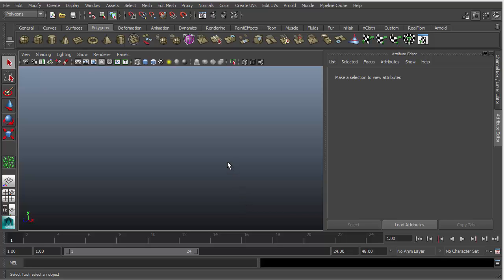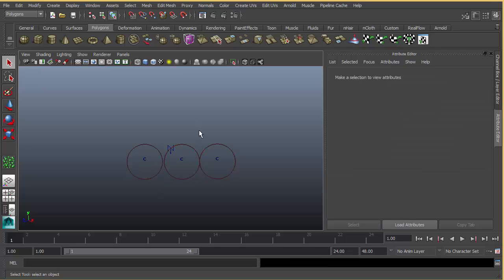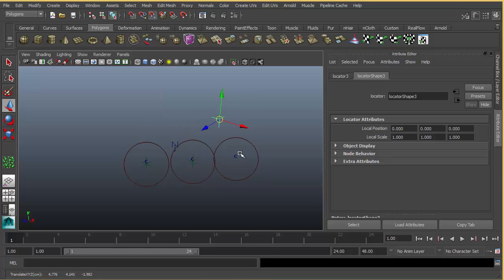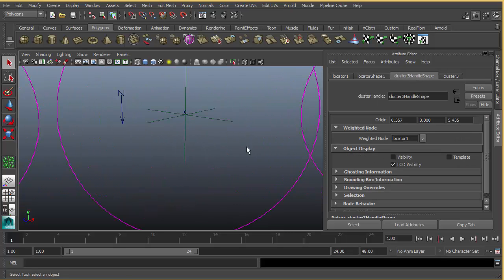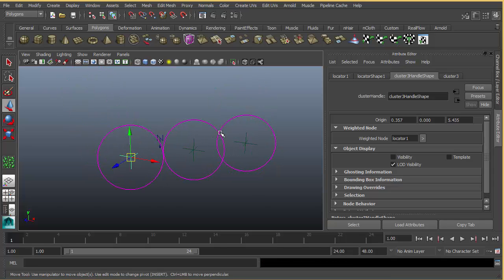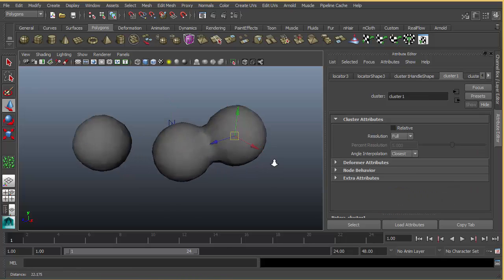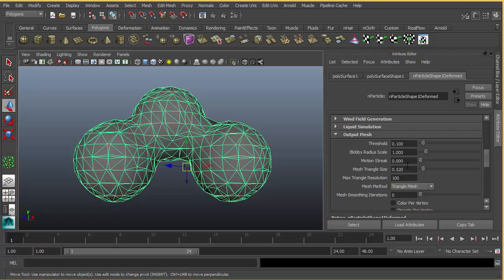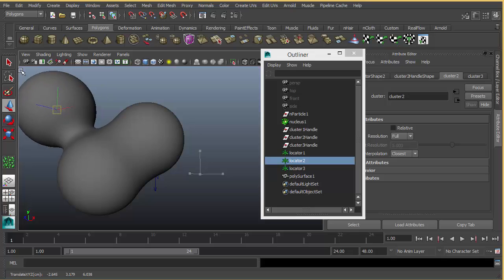CGPedia.com - METABALL IN MAYA WITH NPARTICLES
METABALL IN MAYA WITH NPARTICLES , for more tutorial go cgpedia.com